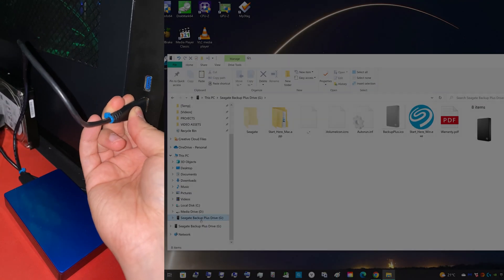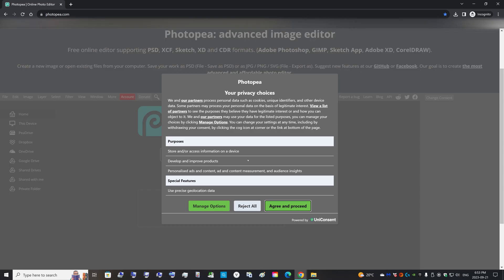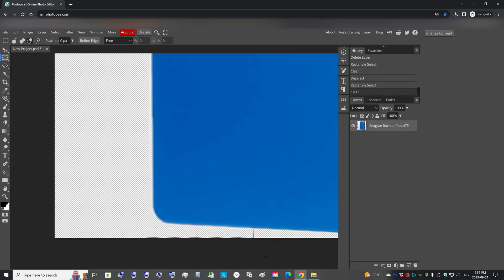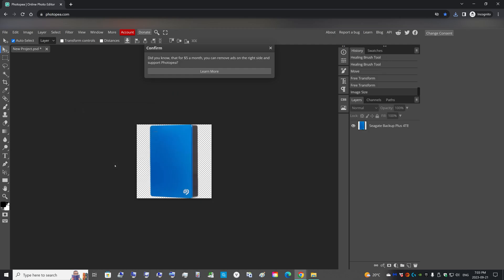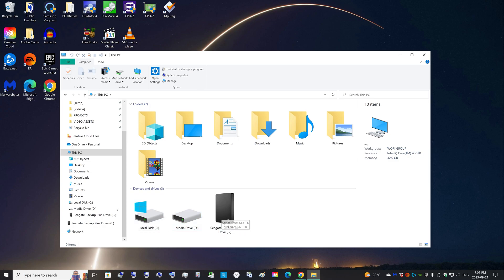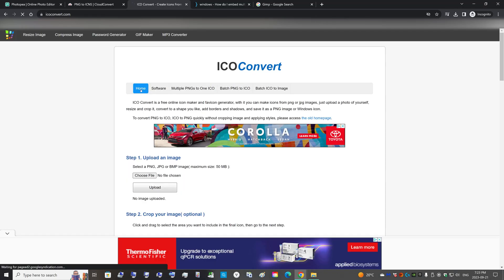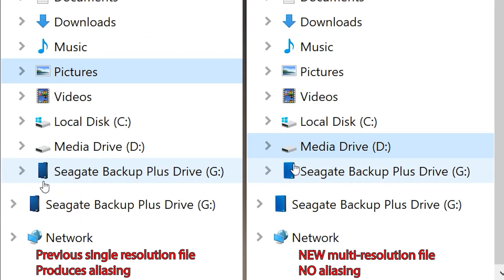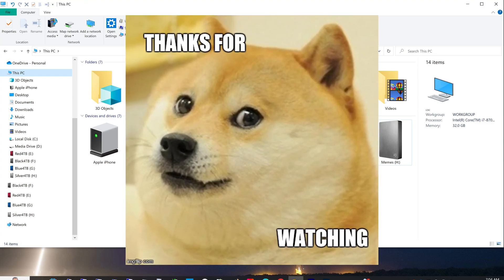How To Customize Your Hard Drive Icons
Change your old boring default and wrong Windows hard drive icons to something more appropriate or fun!

You can create a text document, rename the file "autorun.inf" then copy and paste below:
[autorun]
icon=.\BackupPlus.ico

🙌 Buy yo drives using these links to support me! 😍 Thank you!

LEARN TO DRAW with THE LAZY CARTOONIST!